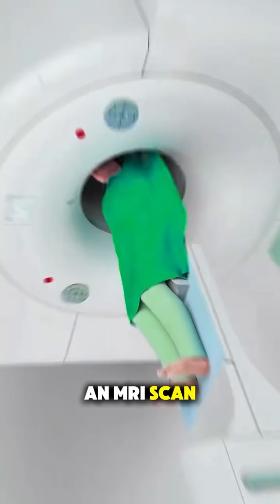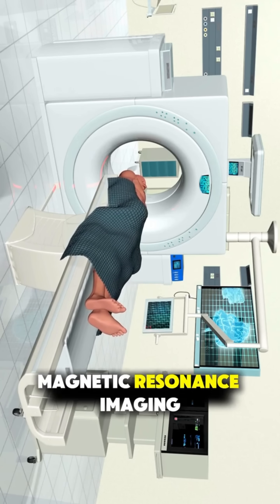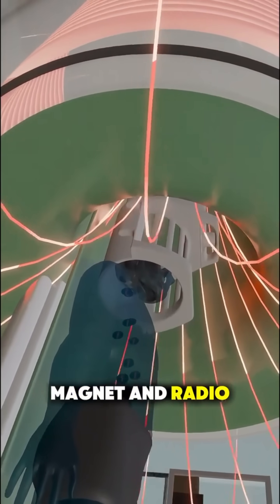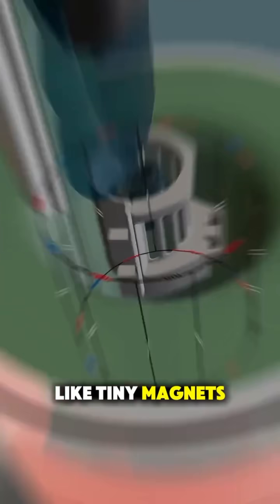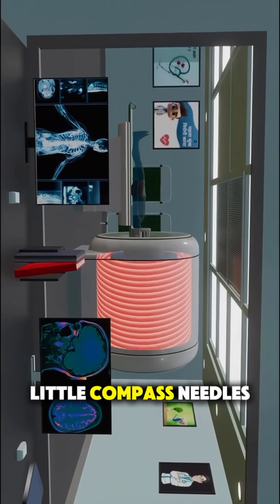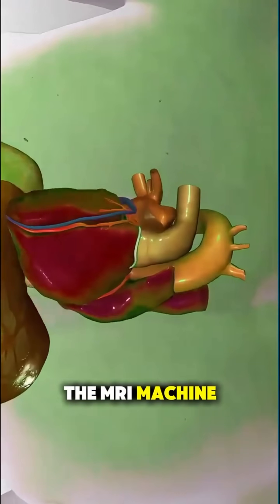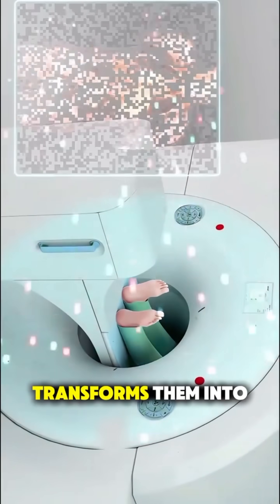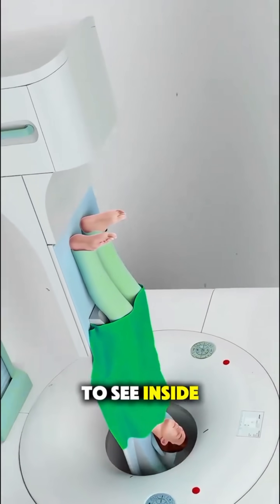Inside Your Body:The Magic of MRI (3D!)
A stunning 3D animation that takes you inside an MRI machine! Understand the technology behind these detailed medical images. Don't miss this medical short!